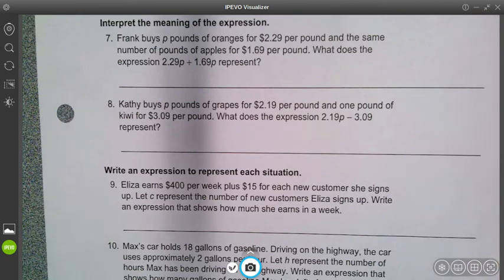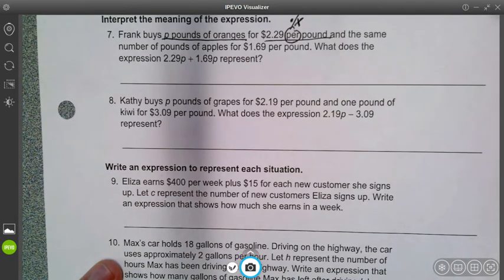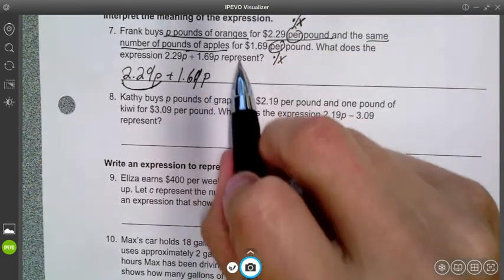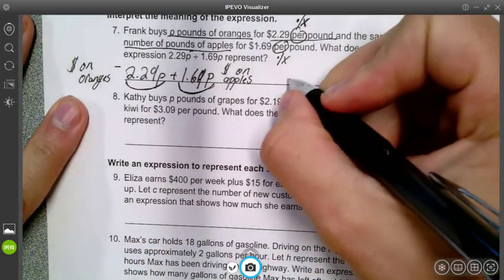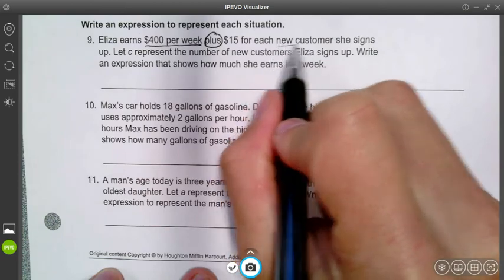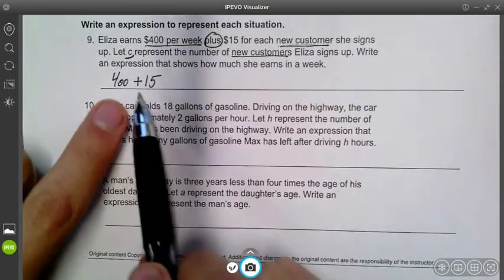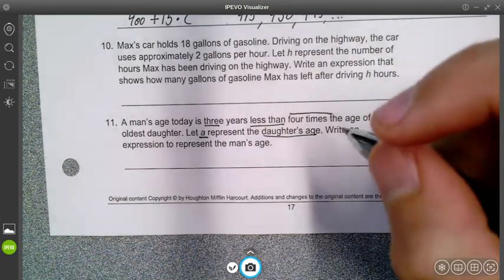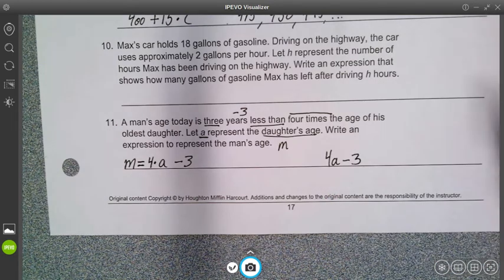Writing and Interpreting Expressions in Real-World Situations